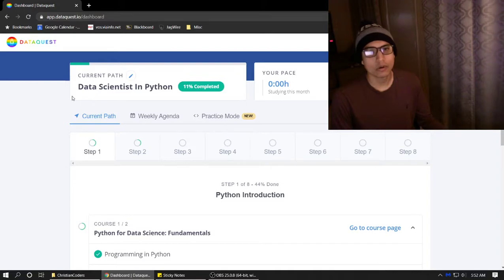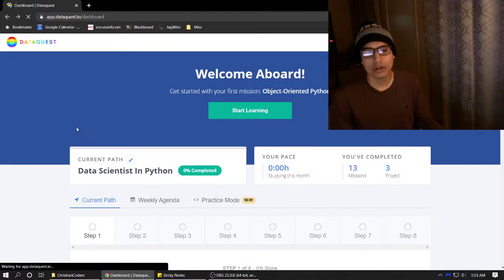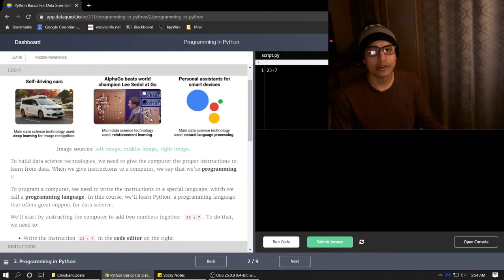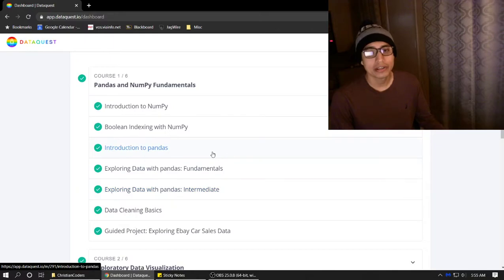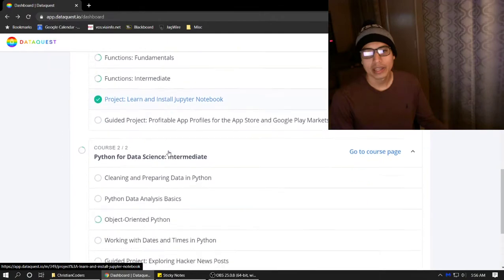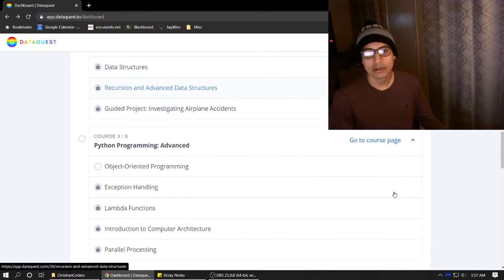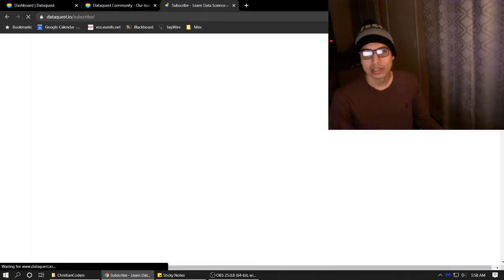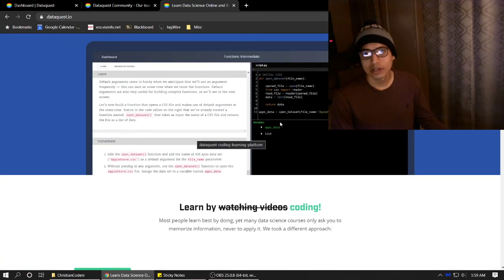Resource Review: DataQuest.io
GitHub DataQuest is great for learning fundamentals of Python, Pandas/Numpy, SQL, Matplotlib & Machine Learning. The first courses on fundamentals/Pandas are free. The main negative thing about it is after the free courses. It is $35/month to unlock the first half and $50/month to unlock all the courses on Machine Learning.

One tough thing. If you quit the website and return months later, its hard to get back into because you lose context on the lessons. You have to review previous courses as they build on each other.